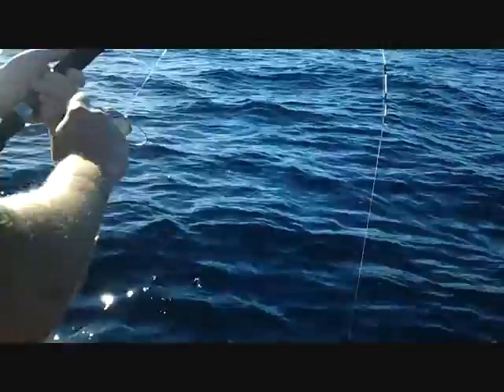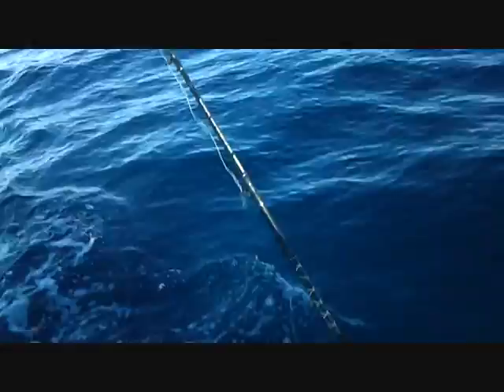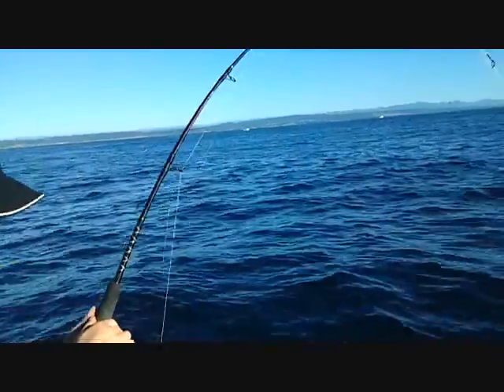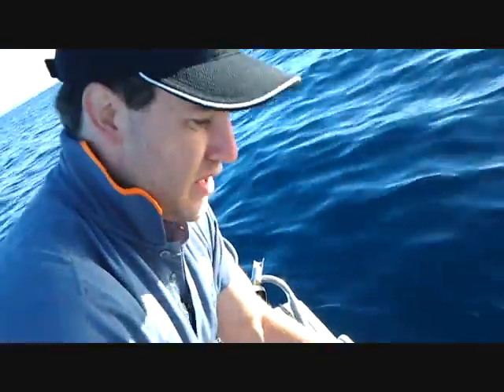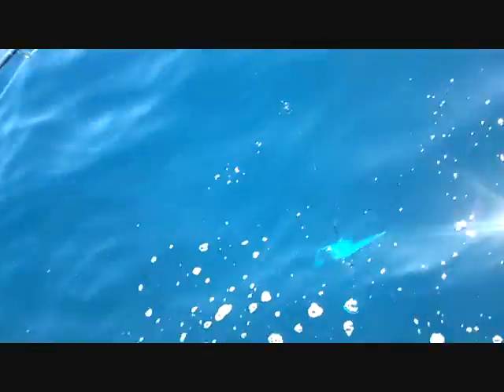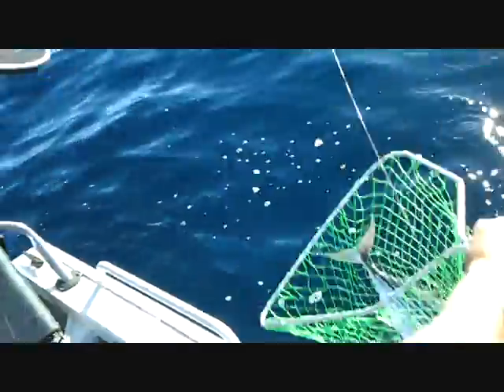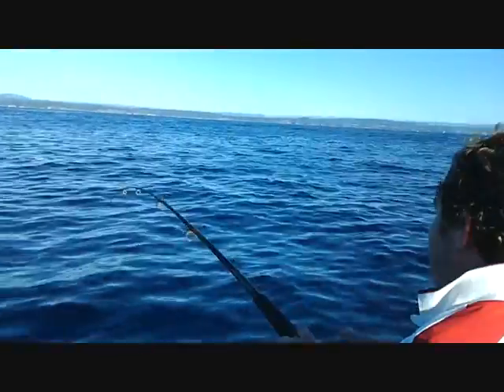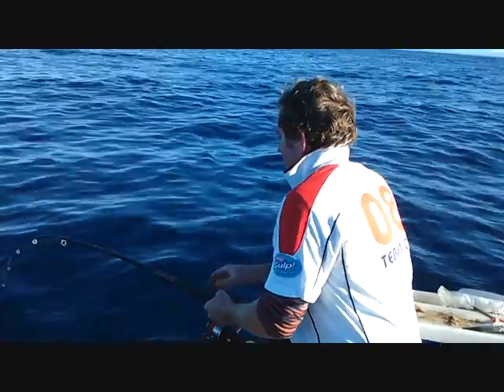Bonito Fishing Bonanza - Hardb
Dave M and Stephen M head to New South Wales, Australia's Montague Island and catch some solid bonito on hardbodies.